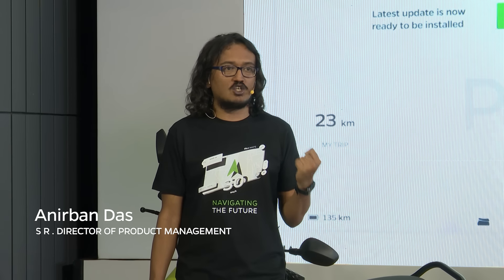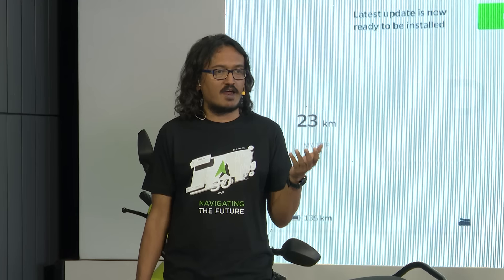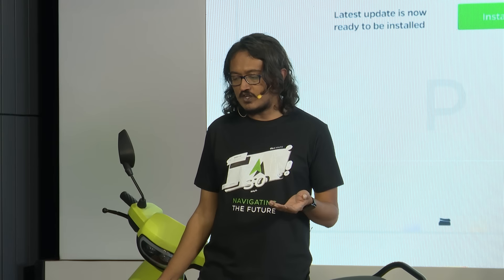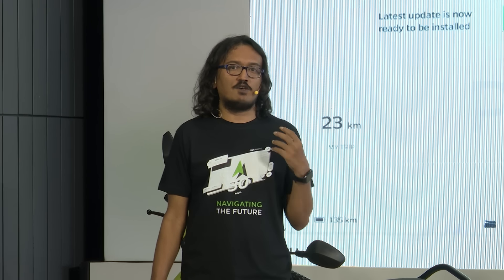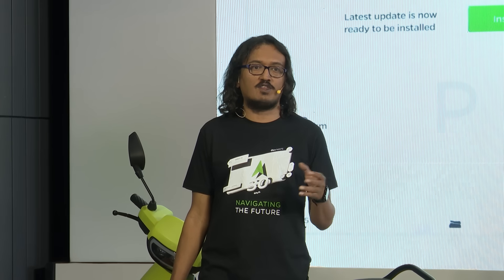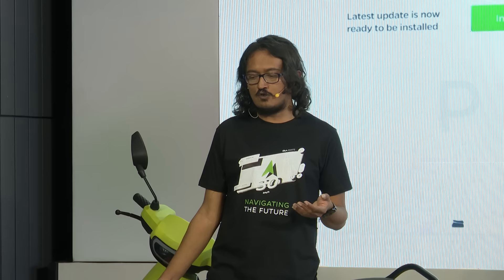How to get the latest MoveOS 4 Update?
👉🏻 Make sure you do this to get the update.
1. Connect your scooter to WiFi
2. Turn on Auto download in settings.
3. Install once download is completed.
And update Ola electric app from play store. 📲